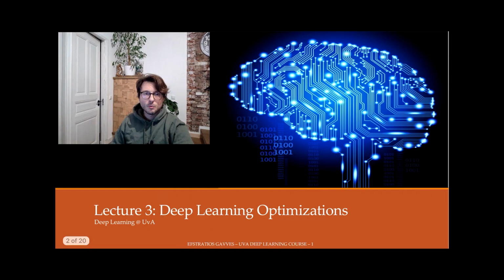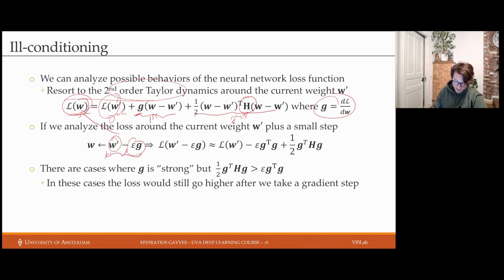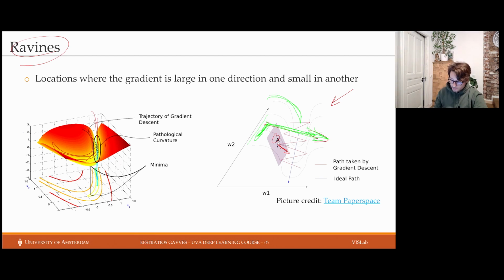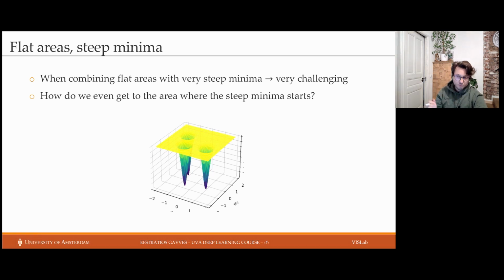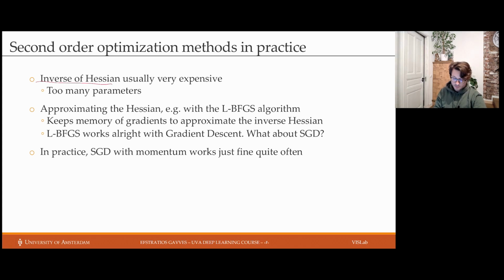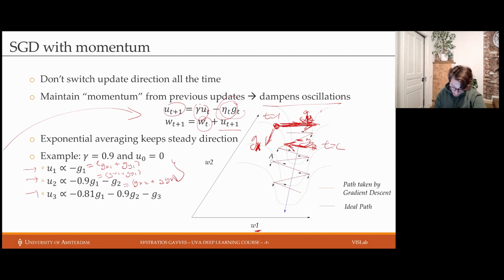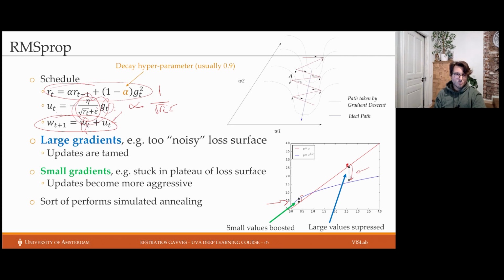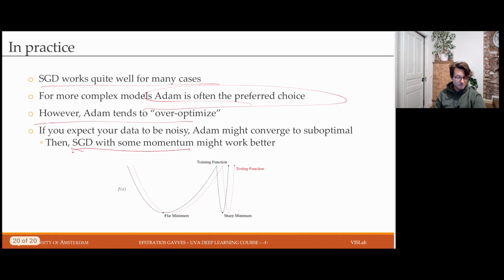Lecture 3.1 - Optimizers